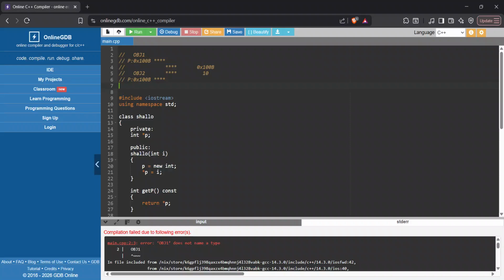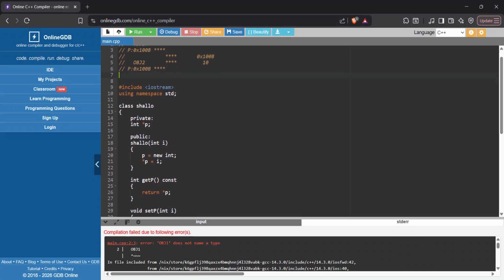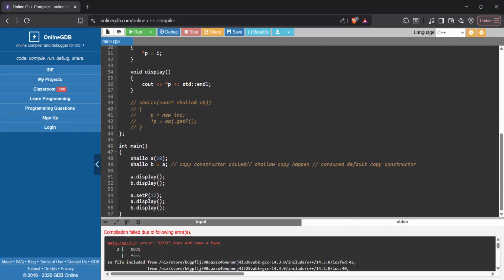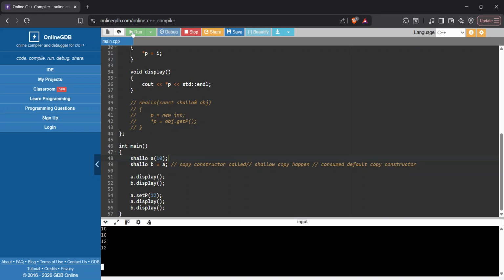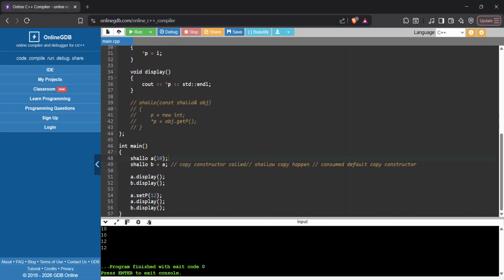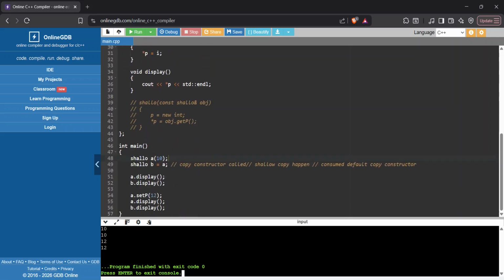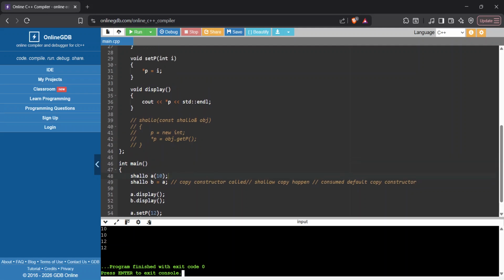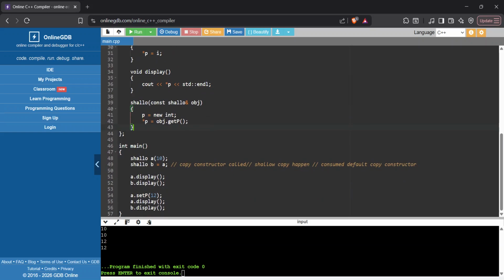Shallow Copy vs Deep Copy in C++ | Explained with Simple Example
In this video, we explain Shallow Copy and Deep Copy in C++ in a simple and easy way.
You will understand how copying objects works in memory and why shallow copy can cause serious bugs.
This concept is very important for C++ interviews, object-oriented programming, and understanding dynamic memory management.
👉 Watch till the end for interview tips and common mistakes.